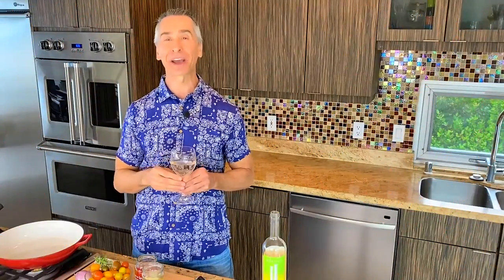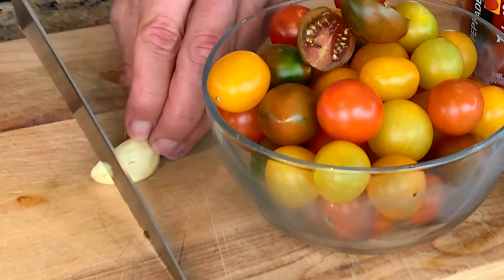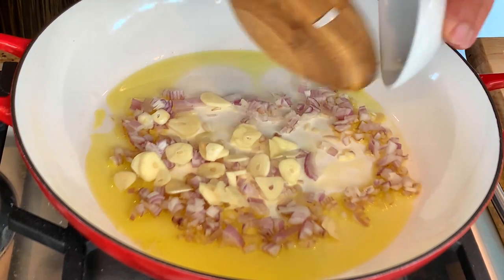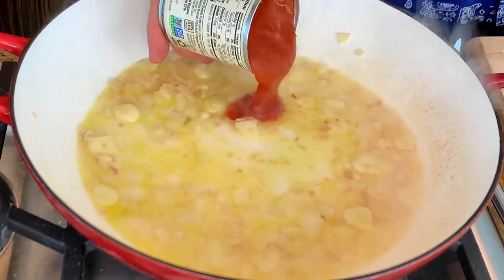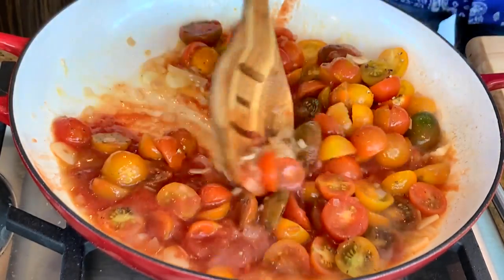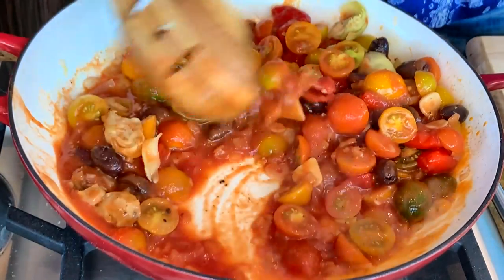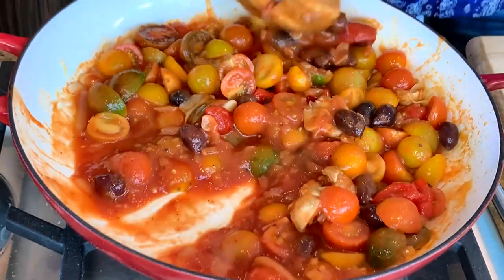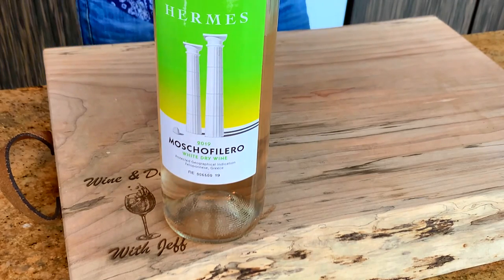Baked Mediterranean Halibut / Easy and Healthy Fish Recipes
Mediterranean Halibut Pairing with Hermes Moschofilero 2019